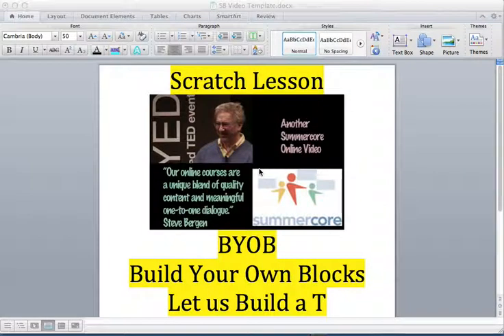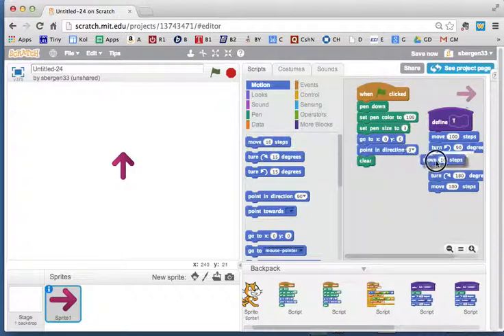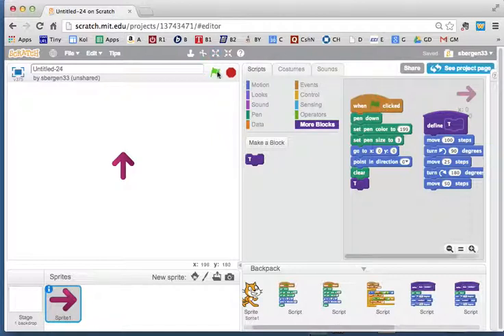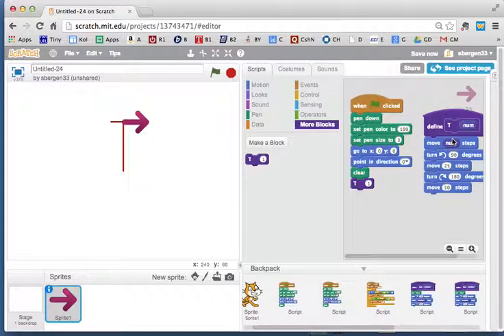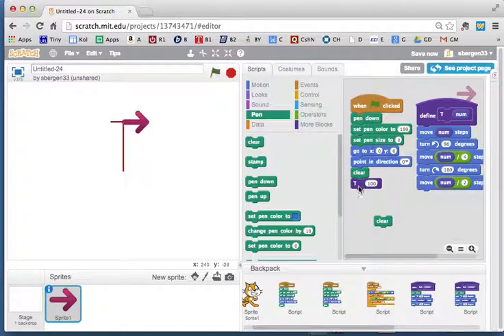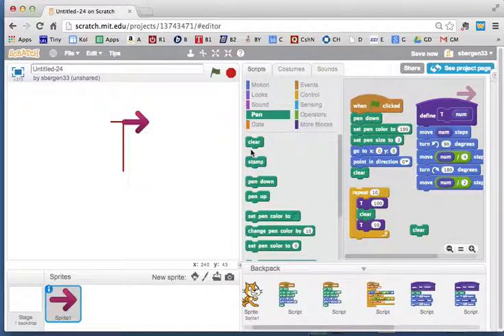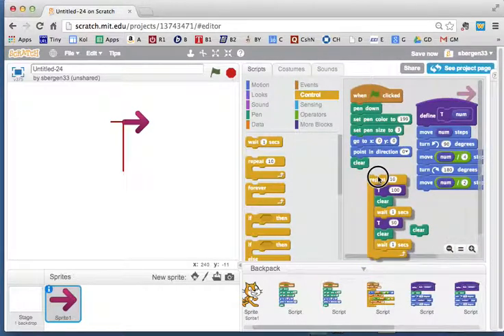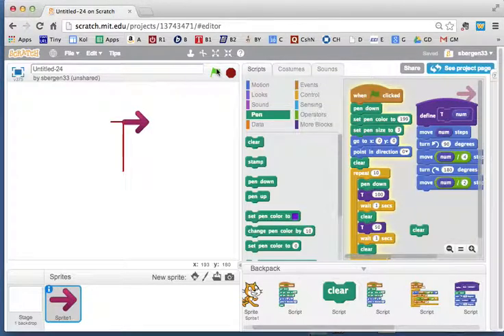BYOBp2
building a large letter T that fits into a rectangle 100 pixels tall and 50 pixels wide